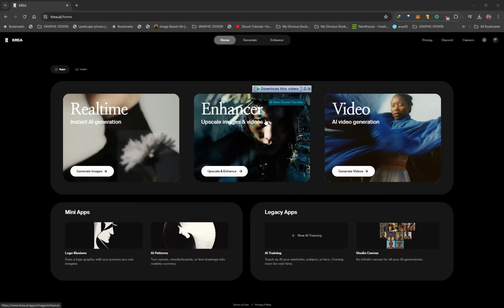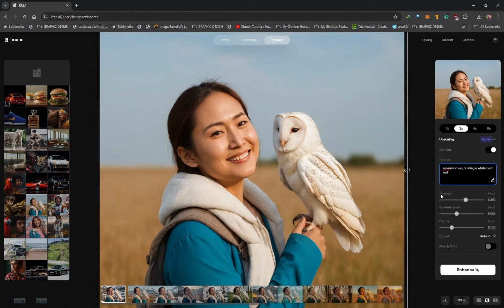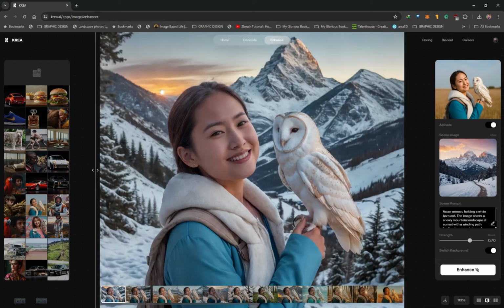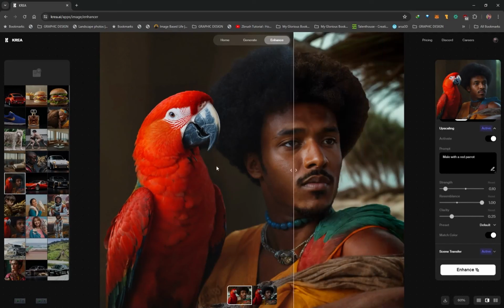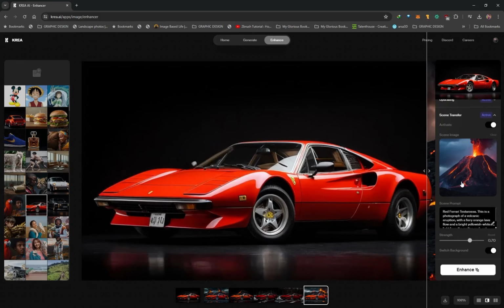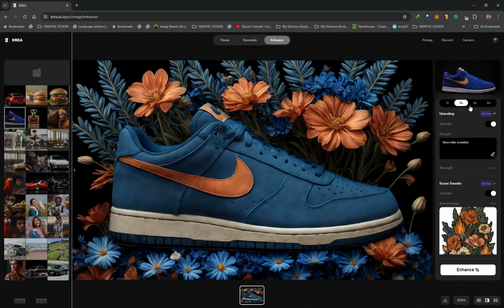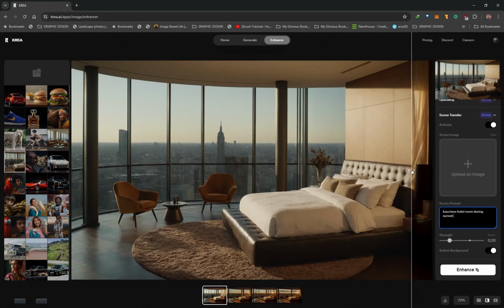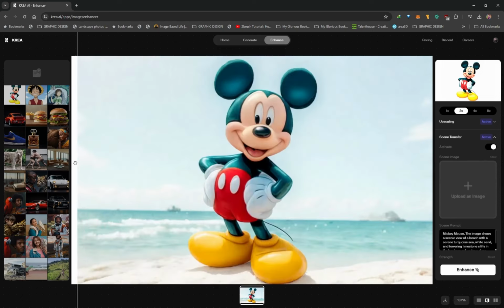Krea AI Scene Transfer - Change The Scenery And Lighting Of Any Image With Ease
Krea AI's amazing new Scene Transfer feature allows you to relight images and change scenery with ease. In this video i'll supply
you with the perfect settings to get great results across multiple categories. Enjoy!

0:00 Intro
0:22 Accessing Krea AI Scene Transfer And Enabling Settings
1:07 What NOT To Do
2:04 The Correct Settings For The Best Results
5:38 The Importance Of The Strength Slider And How It Can Alter Your Final Image
7:03 Limitation Regarding Images With Humans
7:55 Best Use Case - Vehicles And Product Design Placement
8:58 QUICK TIP - This Is How Switch Background Can Alter The Final Image
10:06 Some More Examples
11:56 I Tried It With My Own Photography
12:45 Worst Use Case - It Struggles With Interiors
14:20 I Tried It With Anime And Cartoon Characters
15:45 Outro